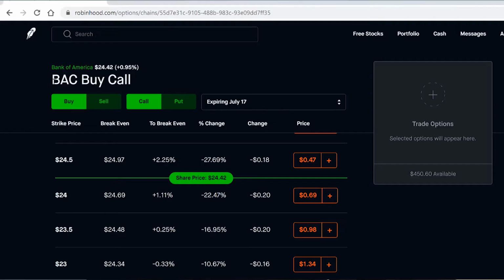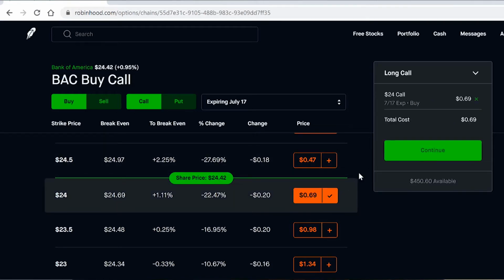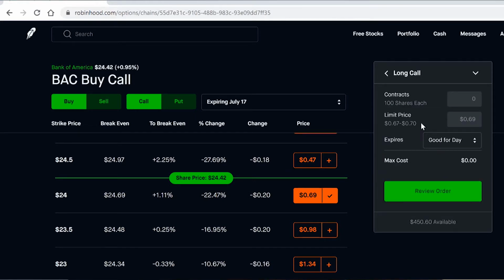What is the Bid-Ask Spread? | Options 101 Episode 3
Hey Guys! This is the third part to the options 101 series. In this video we discussed the bid-ask spread.